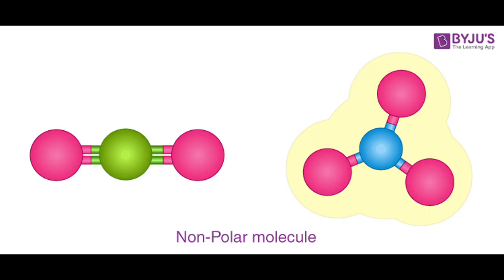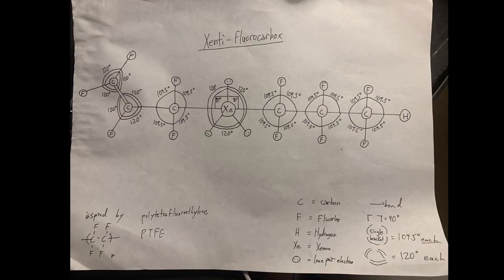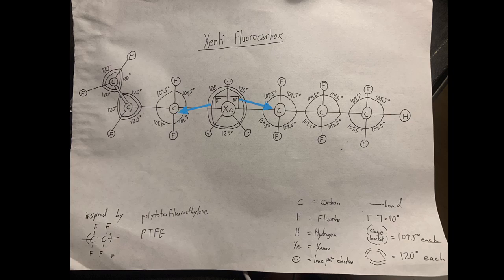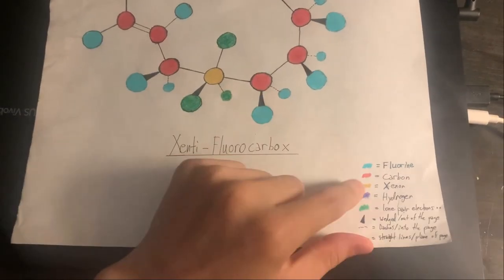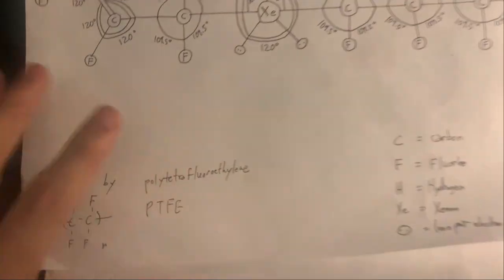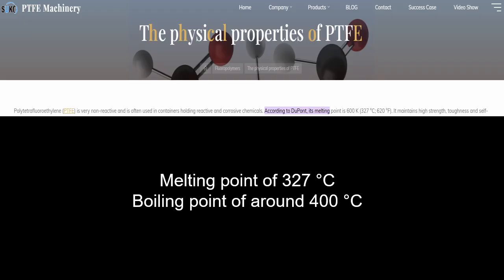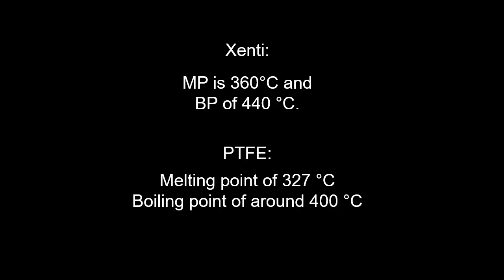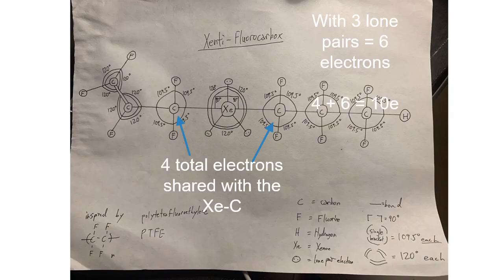ZiFan makes a molecule for nonsticking pans 🤑🤑🤑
PLEASE BUYYYY or INVESTTTTT!